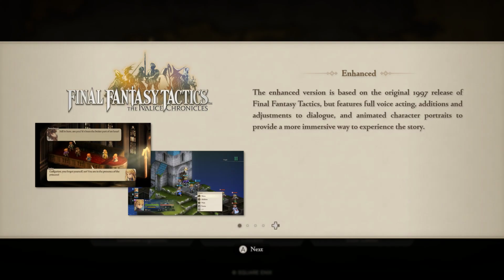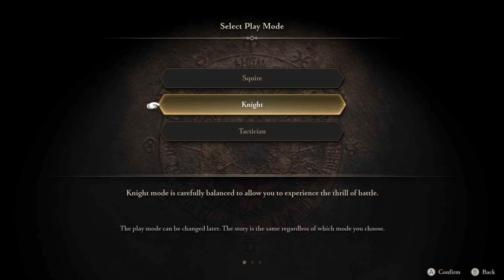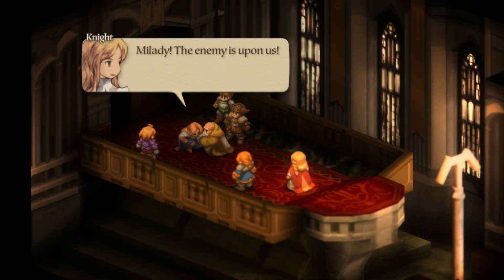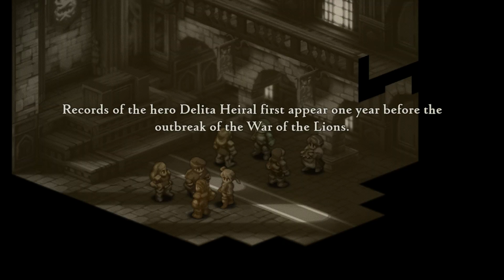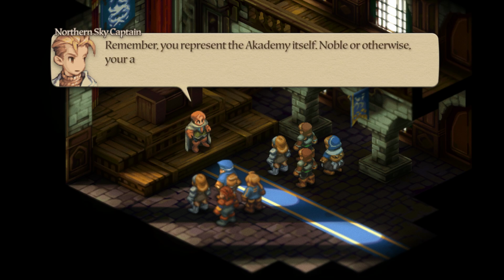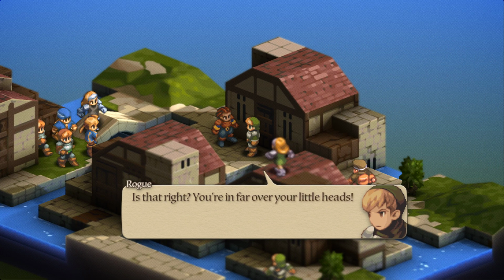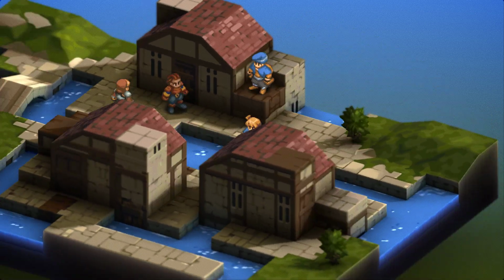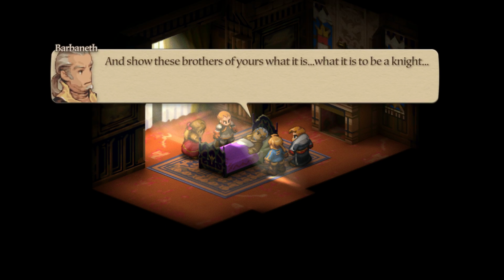Final Fantasy Tactics: The Ivalice Chronicles. It's Finally here! Full play through pt. 1!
We finally get to play Final Fantasy Tactics! Follow along as I go through the game for the first time since 1997!